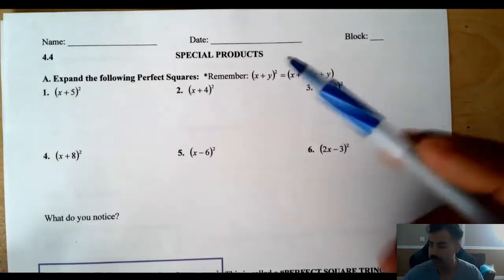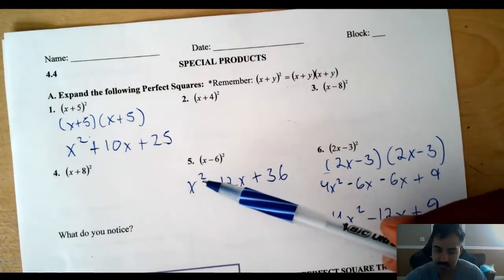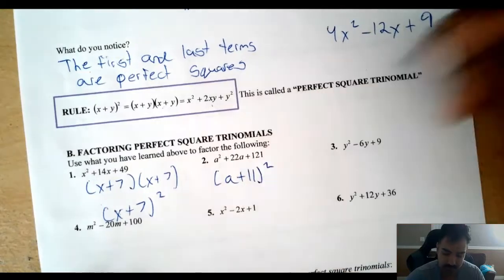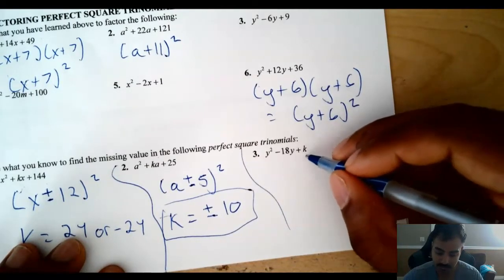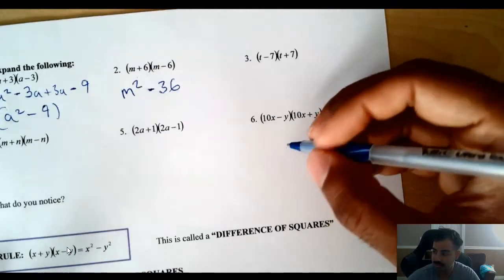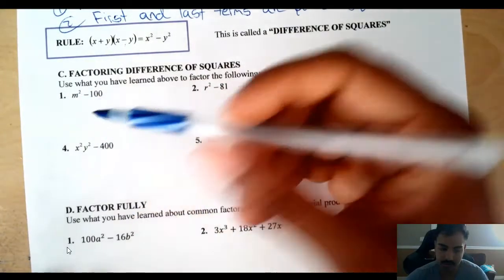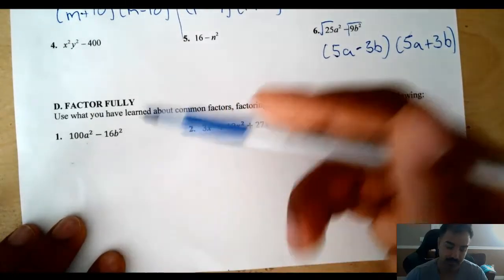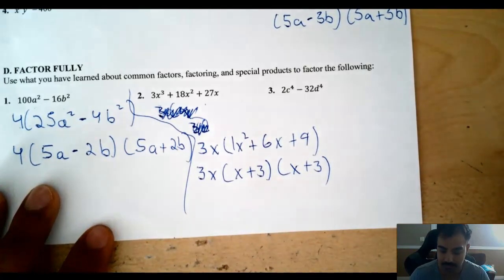4.4 Special Products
Looking at "Perfect Squre Trinomials" and "Difference of Squares". We don't go over every example but see the Class Notebook for complete notes. Also let me know if you are confused on any example and we can go over it together!